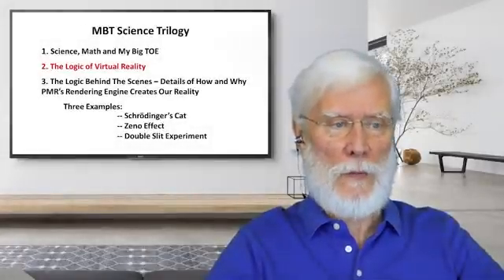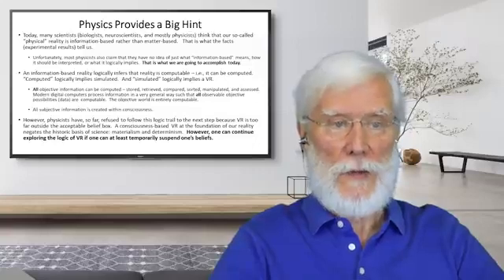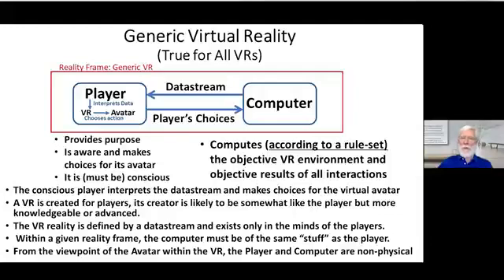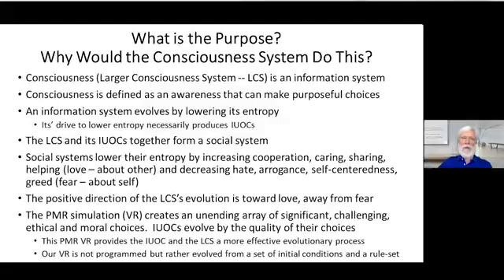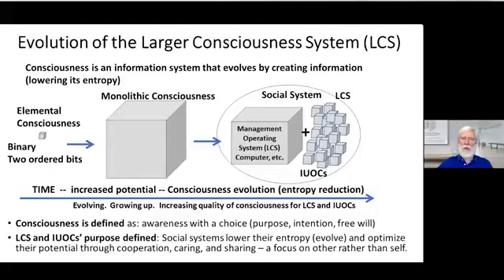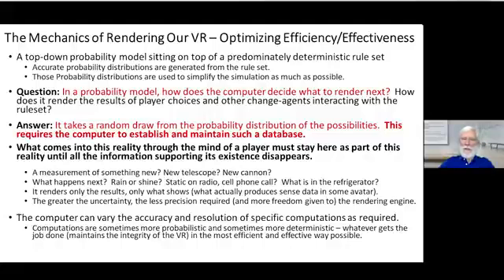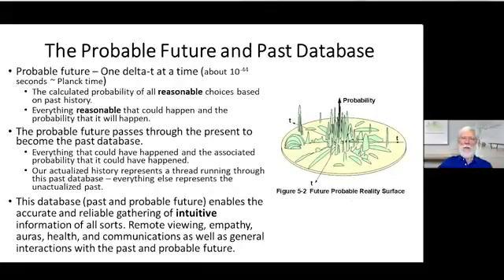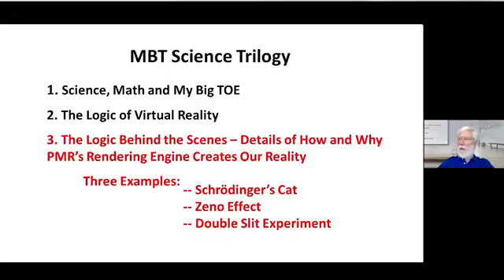CONSCIOUSNESS IS KEY 13 - Tom Campbell’s big TOE - The Logic of Virtual Reality.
And now, for those of you who want to go into more detail on how a virtual reality universe actually works, here is another video from Tom explaining his big TOE theory and the logic of a virtual reality in a more theoretical/ scientific way. [Ref

The other sections of this video-trilogy can be found at:
: Science, Math and My Big TOE
: Schrödinger’s Cat, Zeno Effect and the Double Slit Experiment